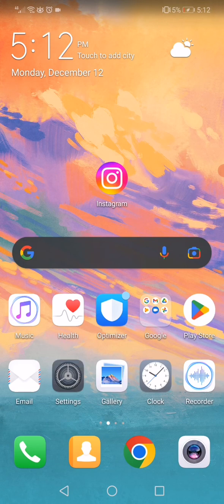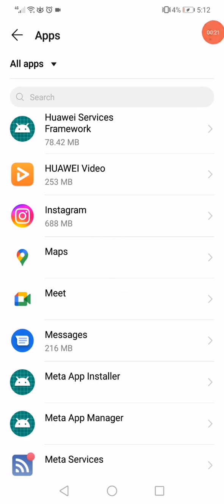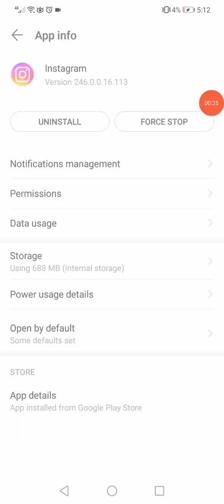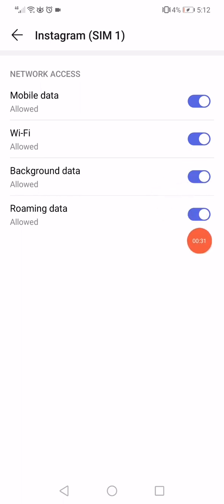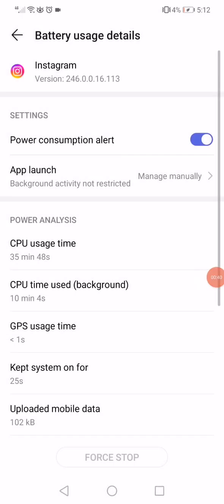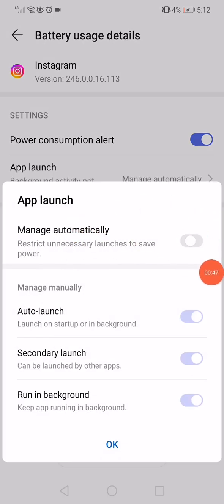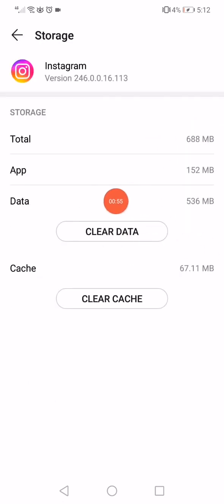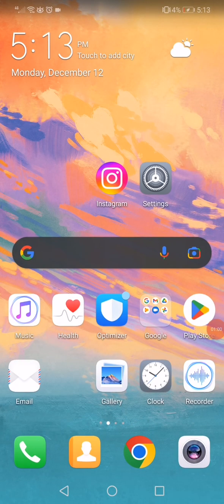How to Fix Instagram App Stopped Working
How to Fix Instagram App Stopped Working/Crashed | Instagram Keeps Stopping Problem 2023